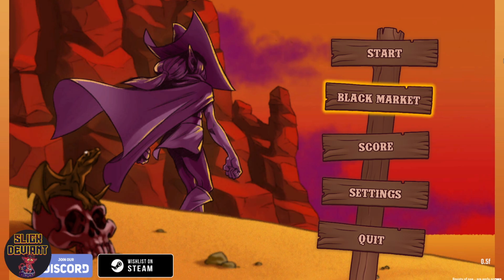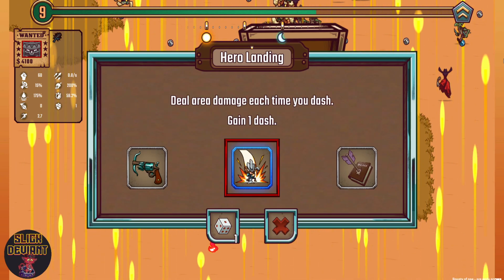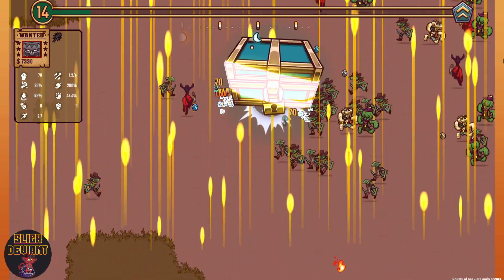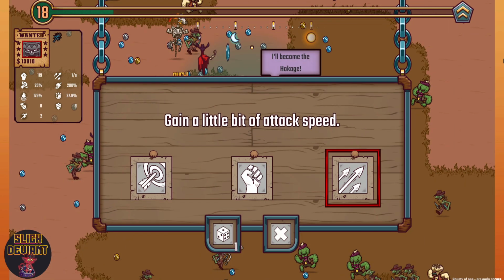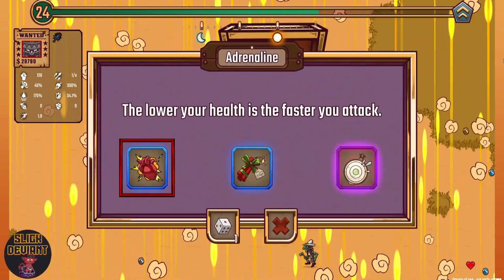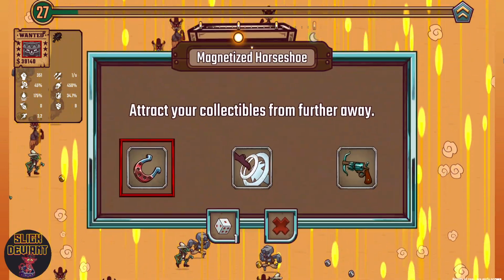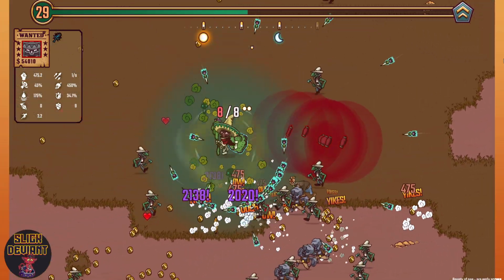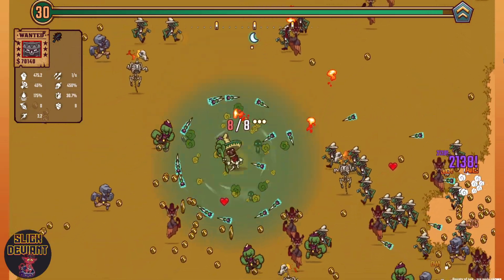I BEAT THE NEW BOSS With a CRAZY BUILD! BOUNTY OF ONE: Omega Pierce+damage Ollin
Back in!!!Build below

1 Get bulletstorm
2 focus on damage +crits+ aoe+global cooldown to high ranks
3 get hp to 5 or above if in infamy 15
4drop a yo! like or sub if you would like some more!:)
5 Stay killin it!